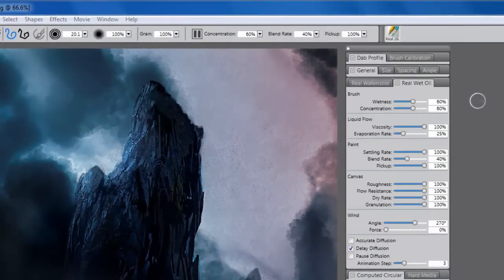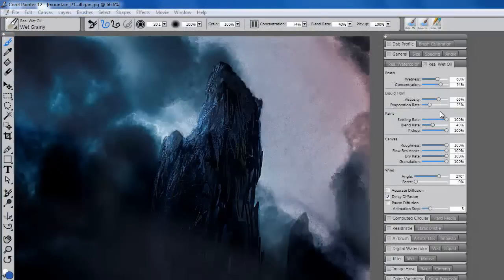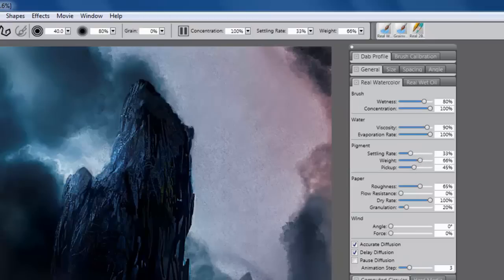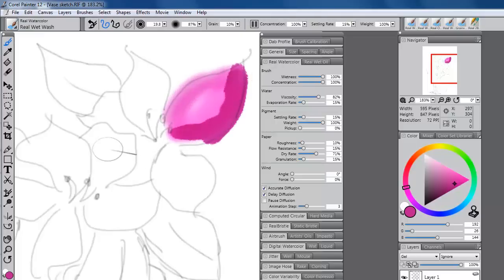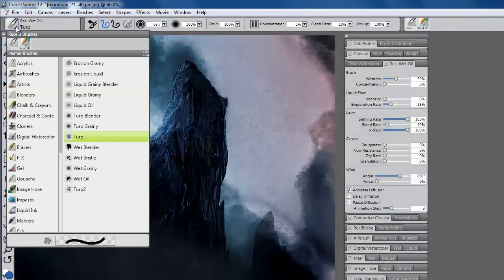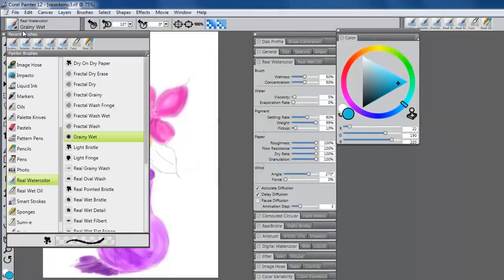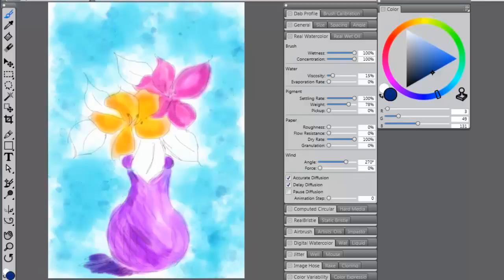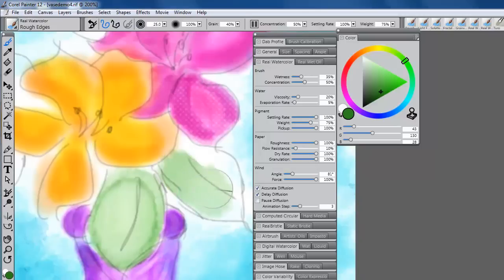New Real Watercolor and Real Wet Oil Brushes in Corel® Painter™ 12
Digital art just got more real! Mix your oils and waters to control paint texture and thickness. See how your paint diffuses into your canvas and blends with existing colors just like it would in real life!